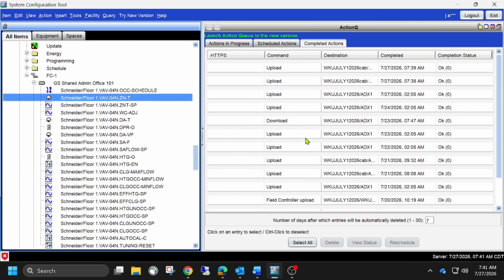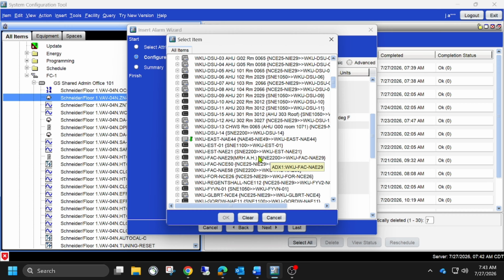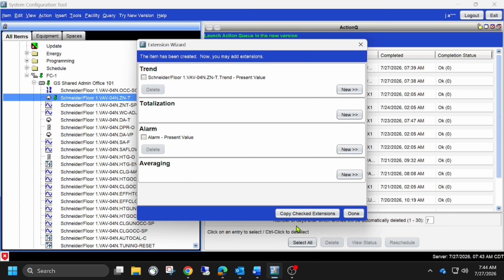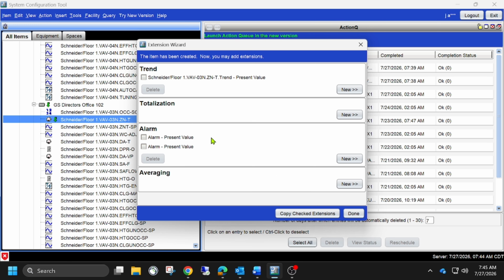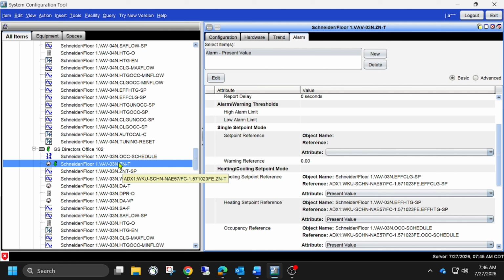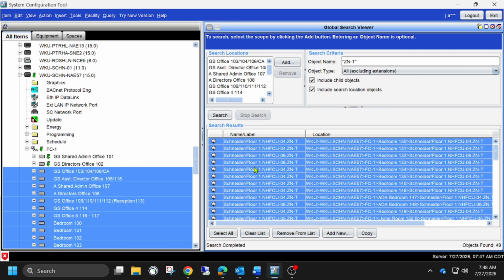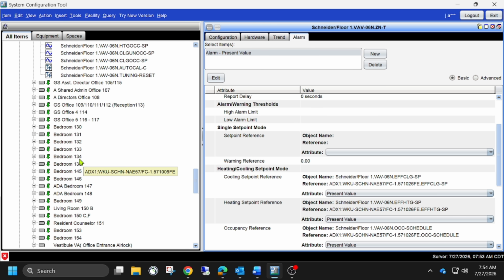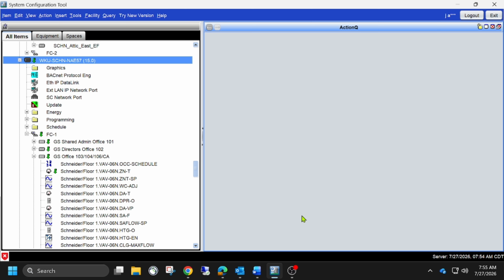Are You Still Adding Alarm Extensions One by One?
Streamline your Metasys SCT workflow by performing bulk alarm extension configuration. Learn to manage your BAS database efficiently.

The Johnson Controls system configuration tool serves as the primary backup and programming interface for your network engines and servers. This walkthrough demonstrates the specific interface options available within the software to handle routine tasks, such as applying alarm configuration settings across multiple points without manual repetition.

Proper setup is essential for maintaining a reliable BAS database. By utilizing these bulk editing techniques, you reduce the time required for maintenance and ensure consistent settings across your entire installation. This practical approach is designed for technicians and operators looking to optimize their daily workflow using Metasys SCT.

0:00 Understanding the Johnson Controls SCT
1:22 Efficiently Scaling Alarm Extensions
2:21 Configuring Effective Alarm Logic
7:16 Mastering Bulk Point Searches
9:04 Finalizing Changes with a System Download